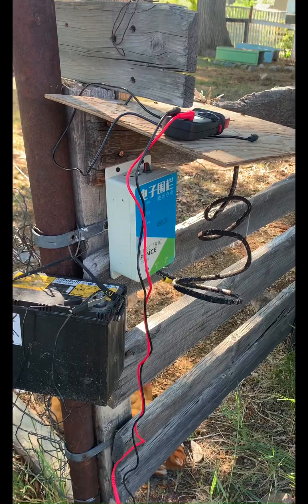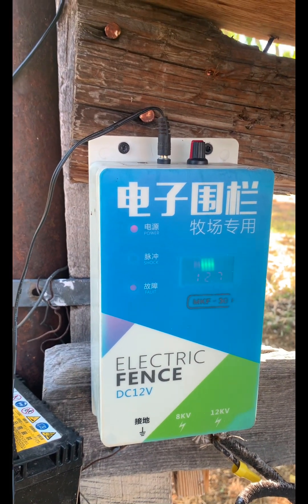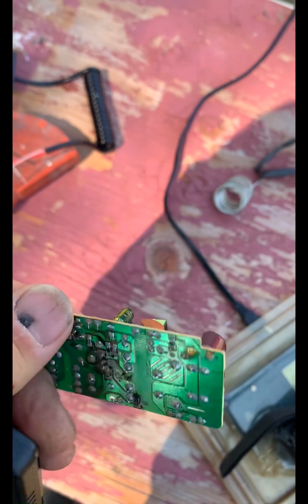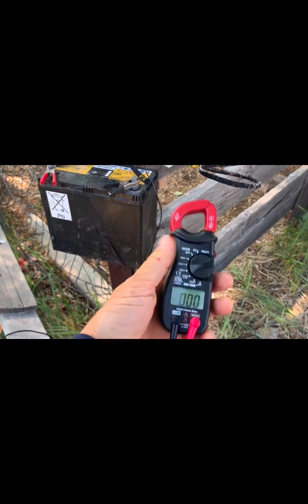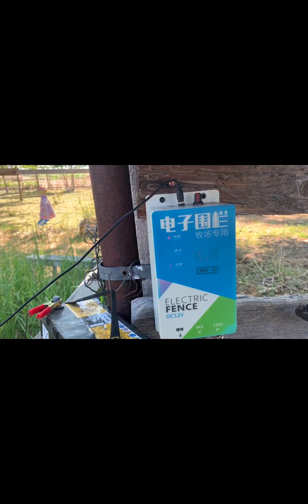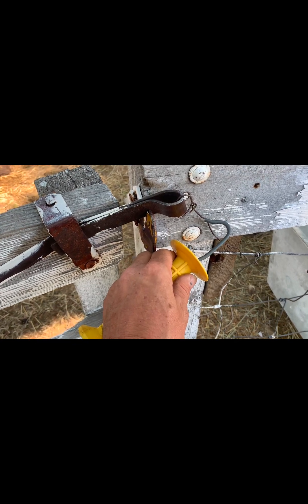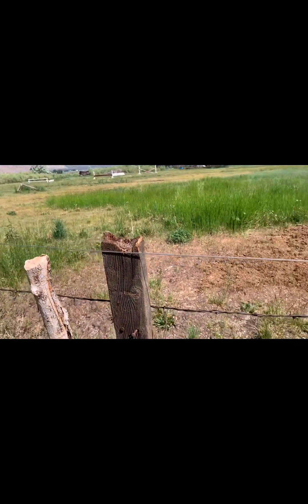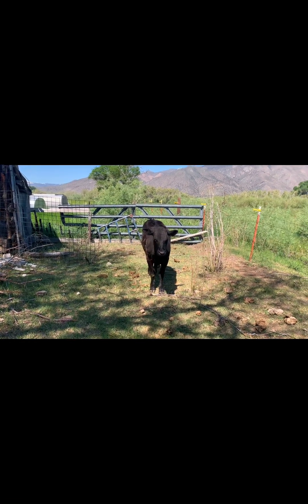Electric fence fix looks to the sun 🌞 for shocking ⚡️fun ⚠️🤩